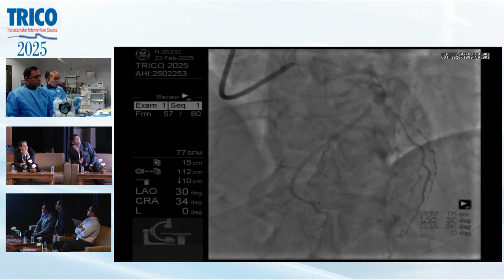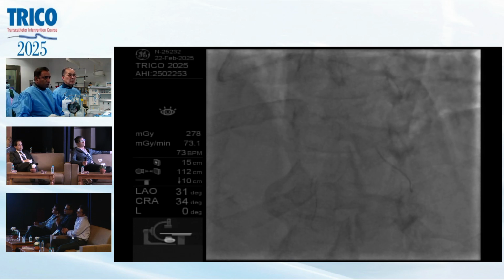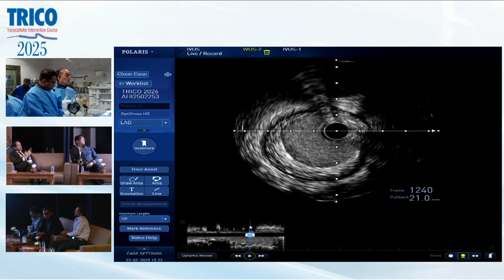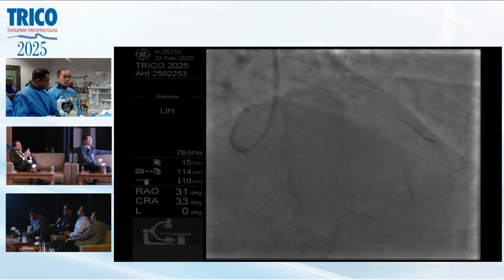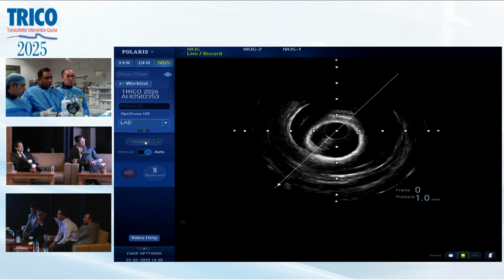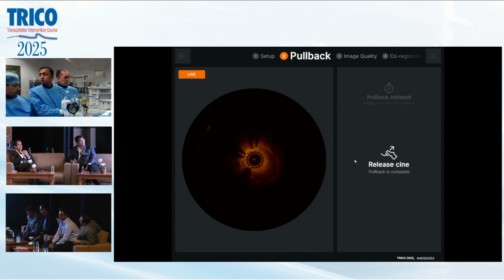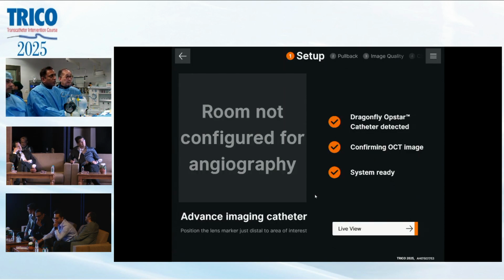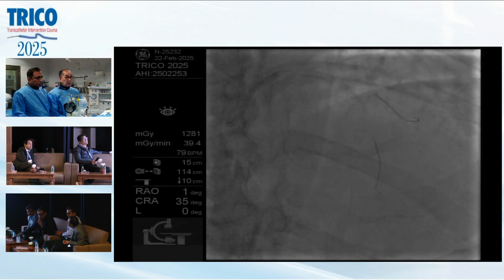Precision in Bifurcation PCI | Dr. Tak Kwan’s Masterclass on OCT & IVUS | TRICO 2025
In this high-stakes live demonstration at TRICO 2025, Dr. Tak Kwan, alongside Rajni, expertly navigated a complex LAD-diagonal bifurcation stenosis (Medina 1-1-1). Known for his exceptional skill in bifurcation interventions, Dr. Kwan showcased a meticulous approach using both Optical Coherence Tomography (OCT) and Intravascular Ultrasound (IVUS) in a single case—offering invaluable insights into optimal stent placement and procedural strategy.

An engaging discussion followed with Dr. Samir Pancholy and the expert panel, elevating the understanding of bifurcation PCI techniques. The case exemplifies the synergy of advanced imaging and clinical expertise in achieving outstanding patient outcomes.